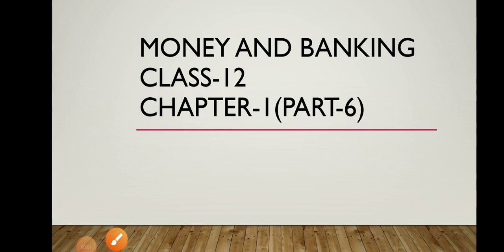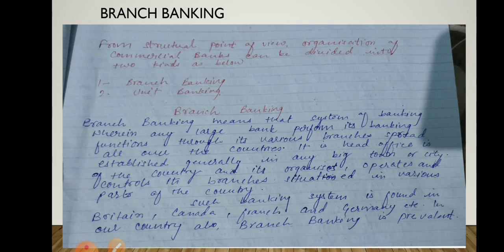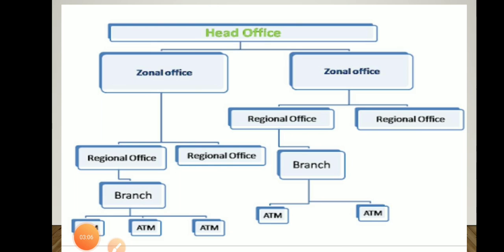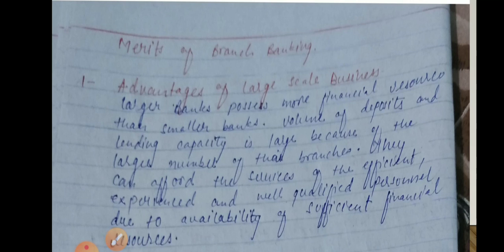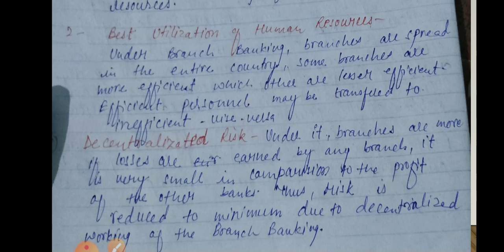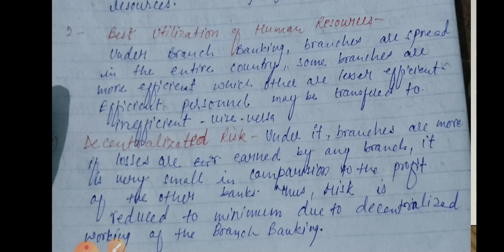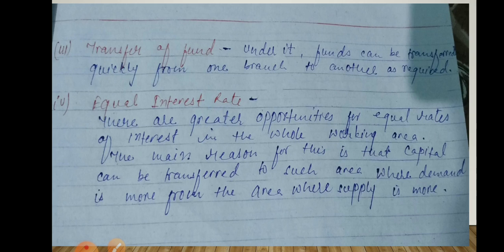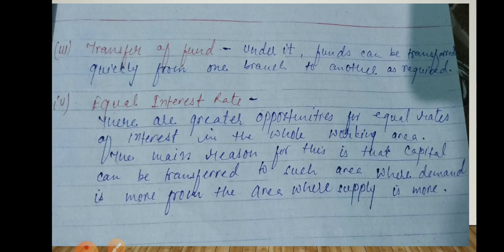Medium-English, Class-12th, Subject-Money and banking, Chapter-1(part-6)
Medium-English,
Class-12th
Subject-Money and banking
Chapter-1(part-6)